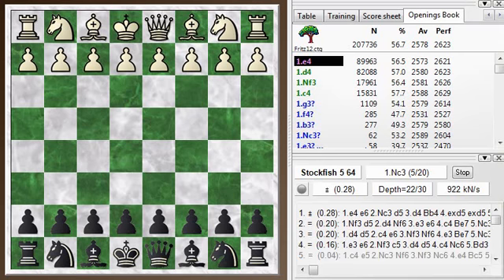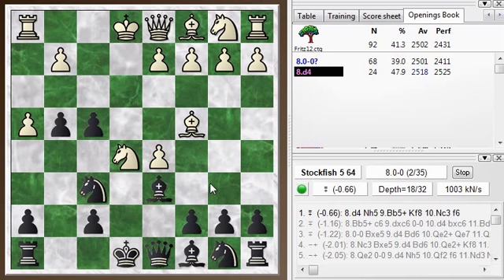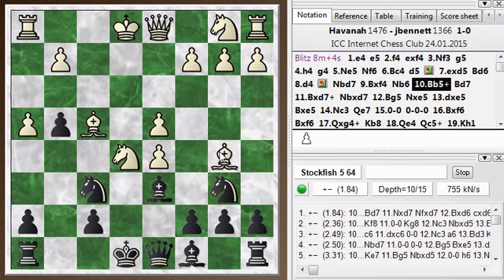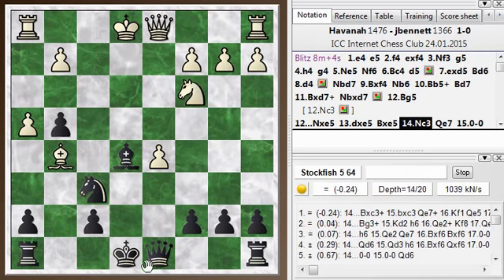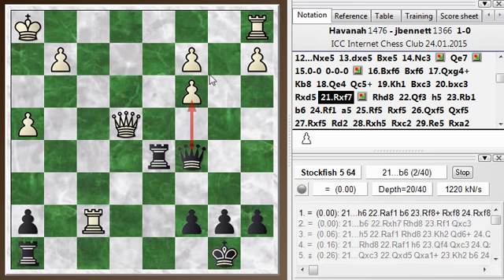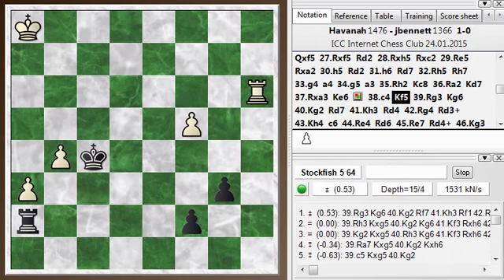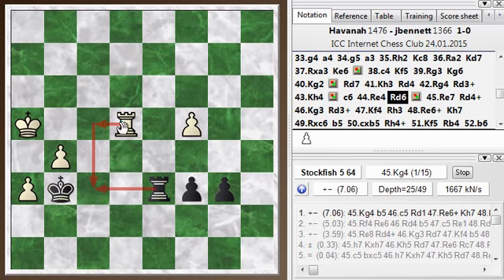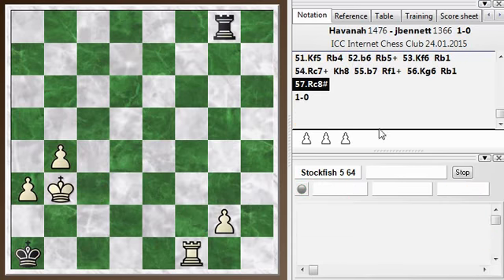Blitz chess postmortem #391: King's gambit accepted - Kieseritzky gambit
With the help of the opening book and a chess engine I uncover the turning points in the game, and also find out a few things about the rook and pawn endgame.